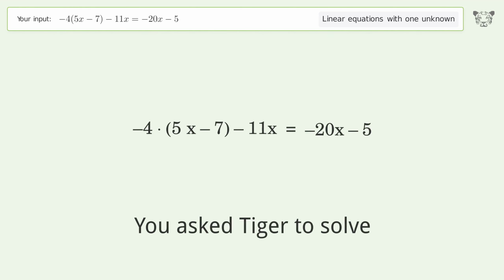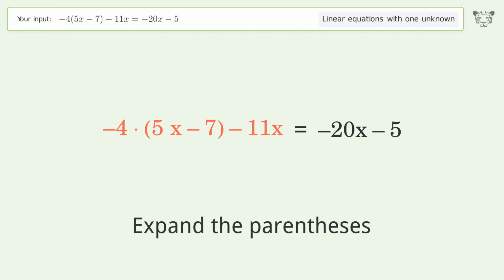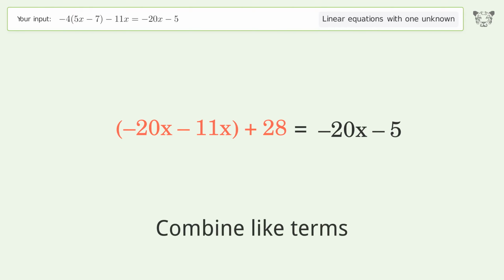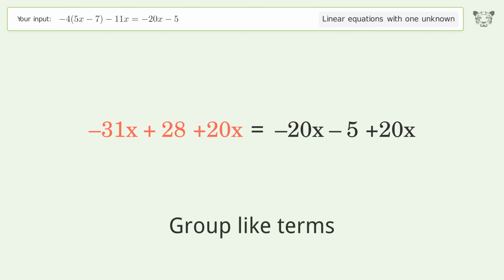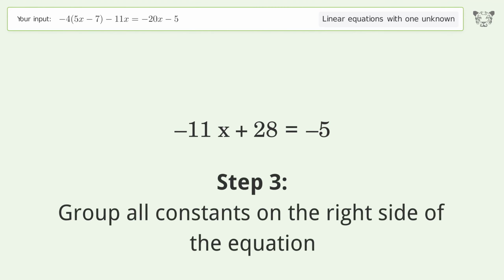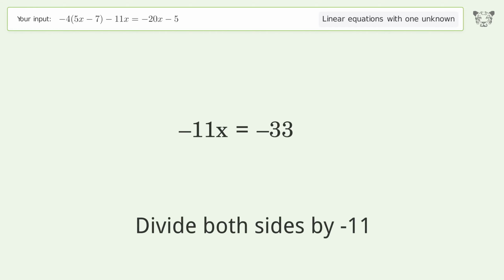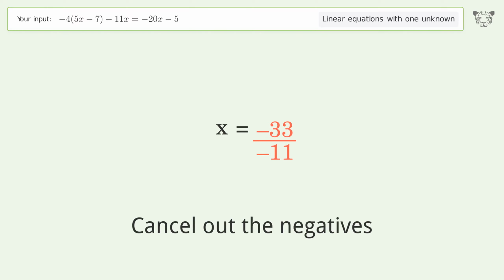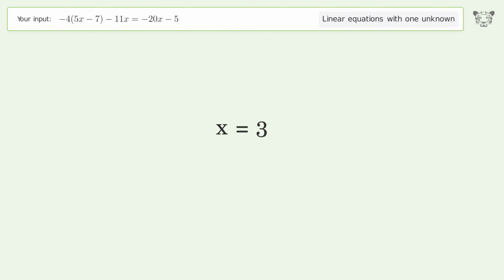Solve -4(5x-7)-11x=-20x-5: Linear Equation Video Solution | Tiger Algebra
Struggling with -4(5x-7)-11x=-20x-5? Watch our step-by-step video on Tiger Algebra to master this linear equation effortlessly.